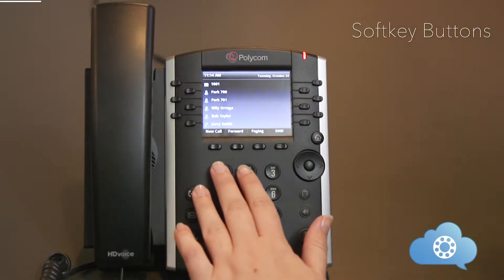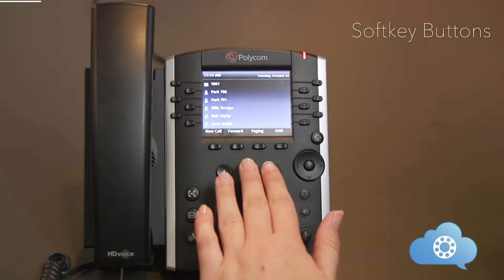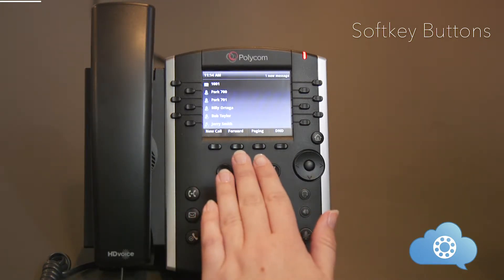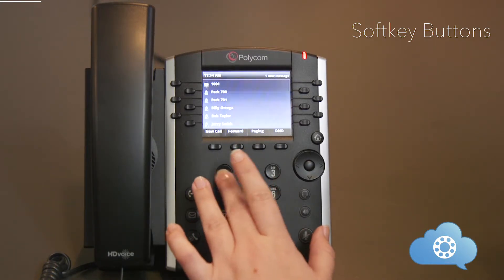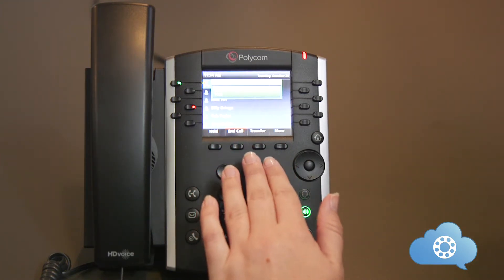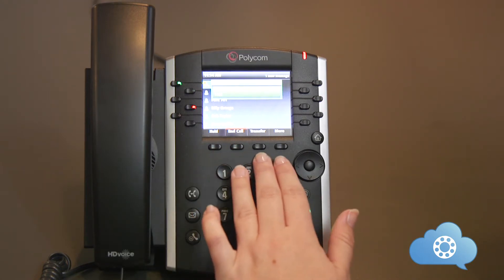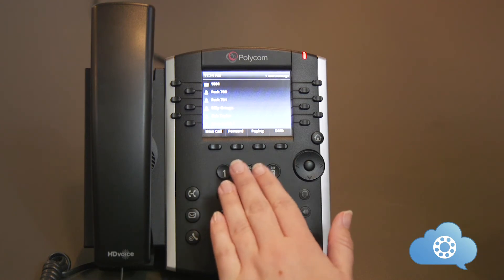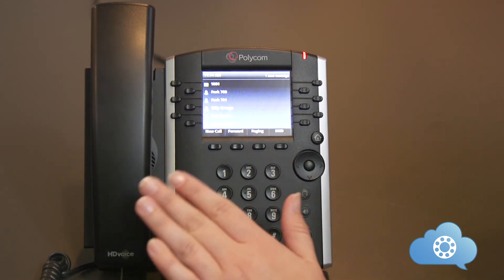Using the Softkey Buttons on Your Polycom Phone for Level365 UCaaS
This video will demonstrate how to use the softkeys on your Polycom phone with the Level365 Unified Communications platform.